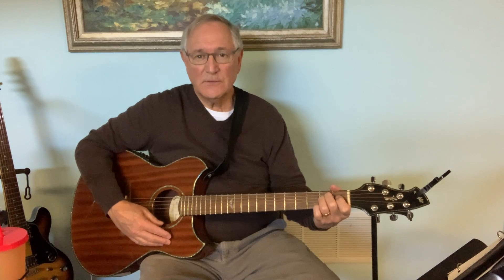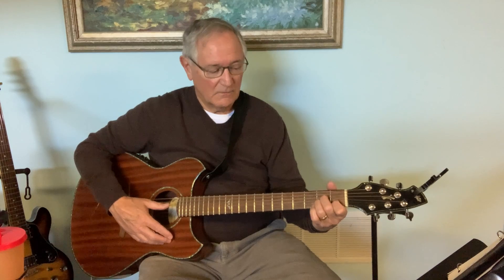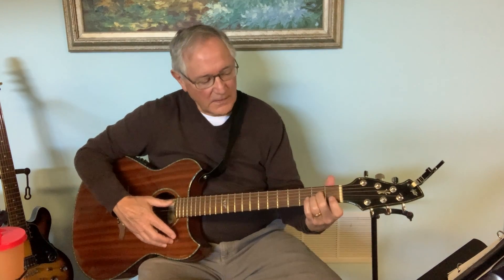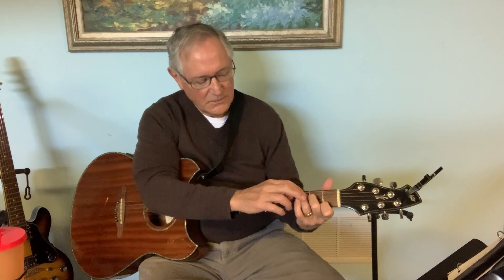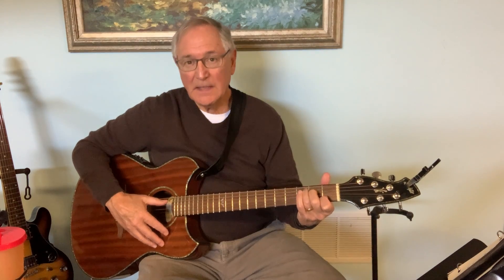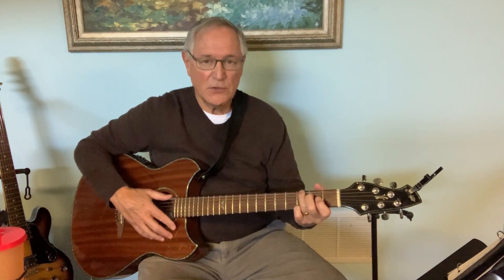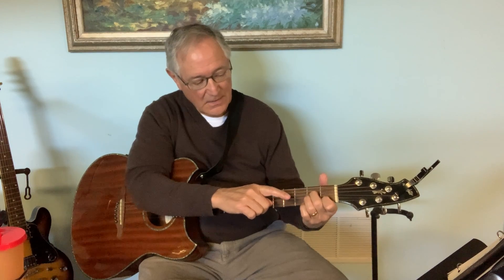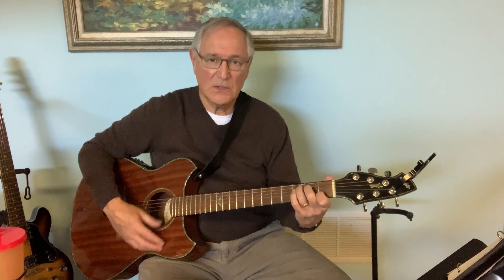Maley and Foster’s Guitar Lessons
4th Video for guitar lessons